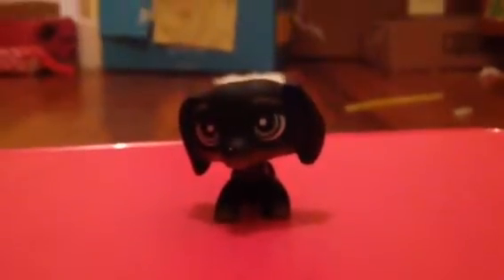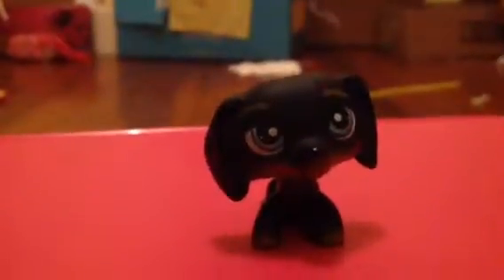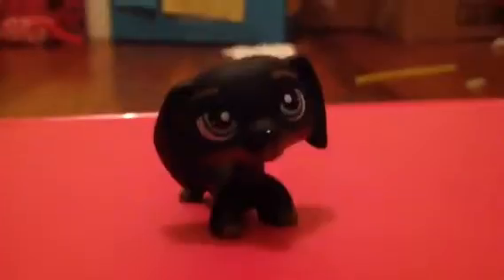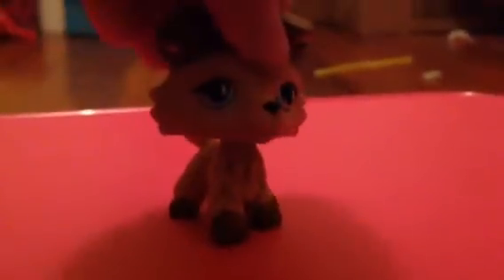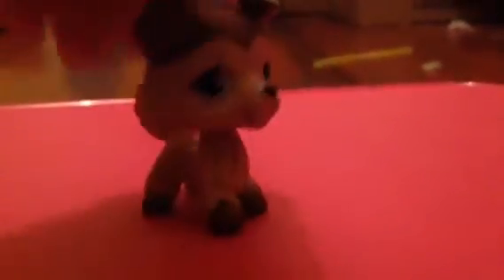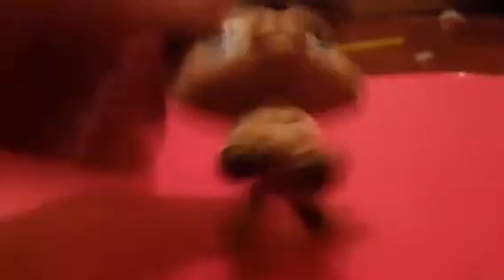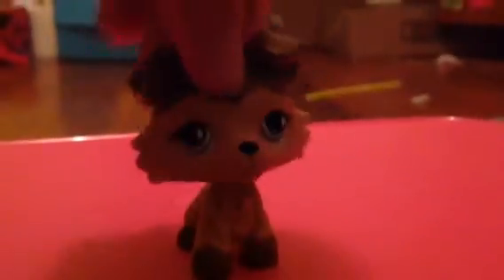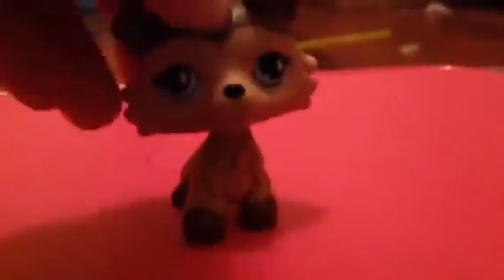Sorry! + new Lps!